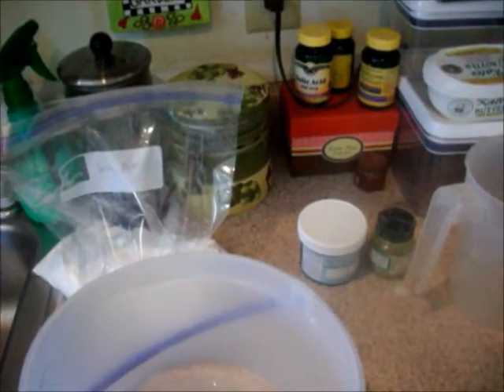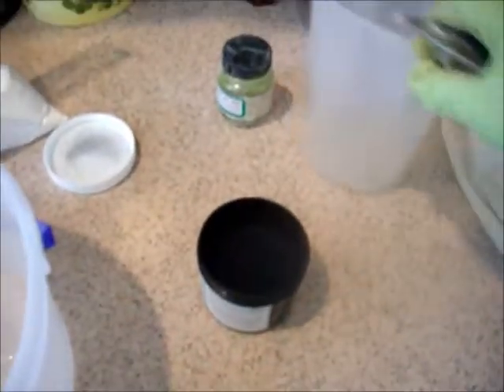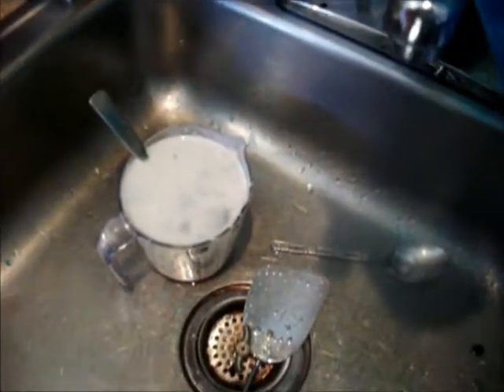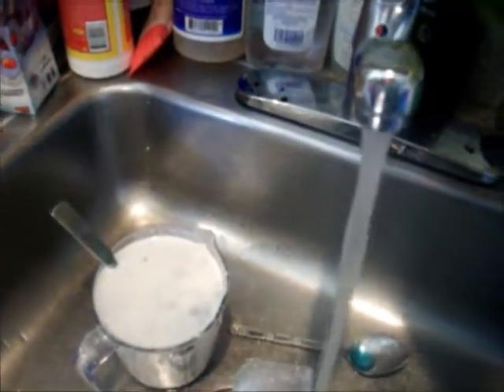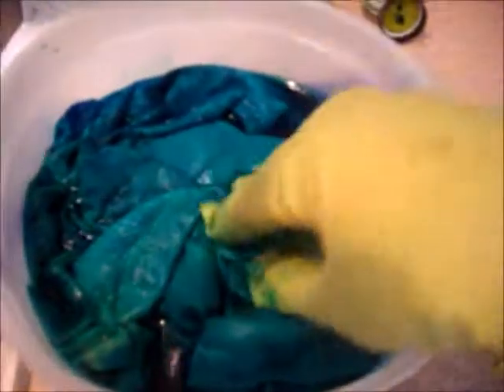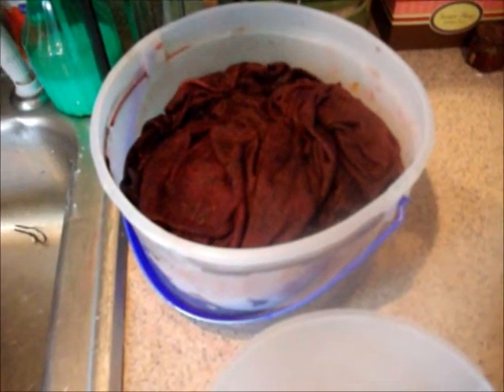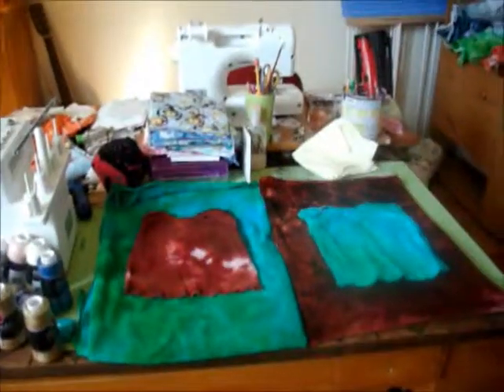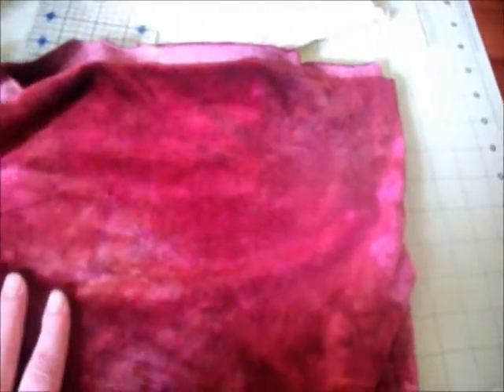craft tag for Sierra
low water immersion fabric dying